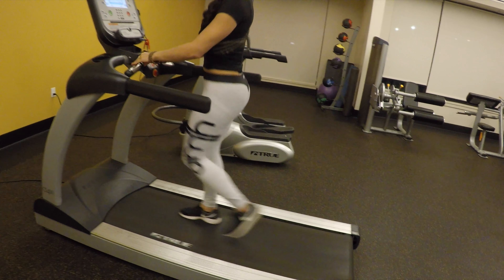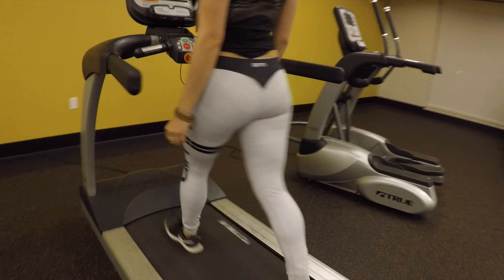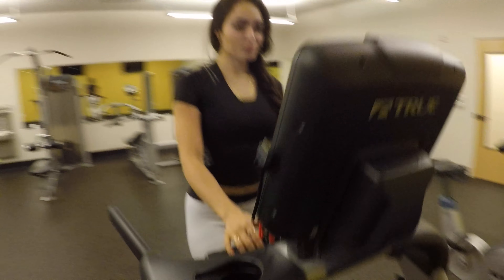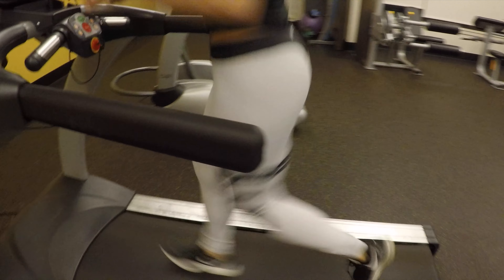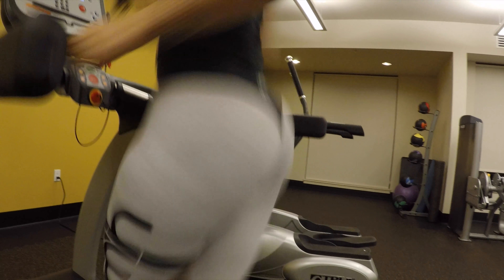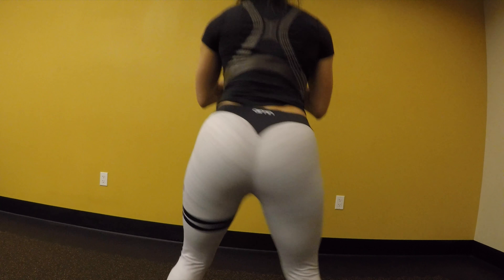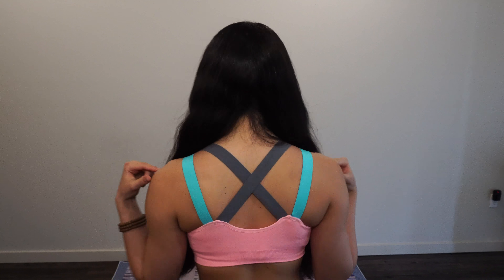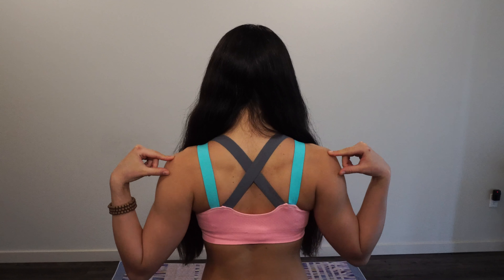Aim'n Activewear Leggings Review + Giveaway | Is it worth the Hype??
If you have seen Aim'n Leggings on Instagram and are curious about whether they are worth the cost, here is my review on these leggings. Winner will be selected at random.

I also go into more detail about numerous activewear brands on my website lucidactivewear.com.

Come checkout my updated review after wearing these at the gym multiple times.